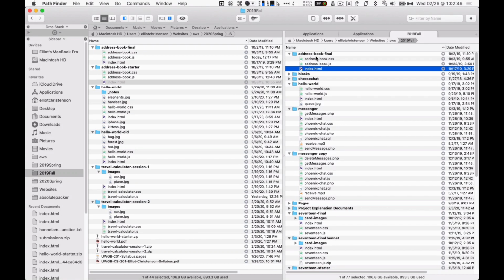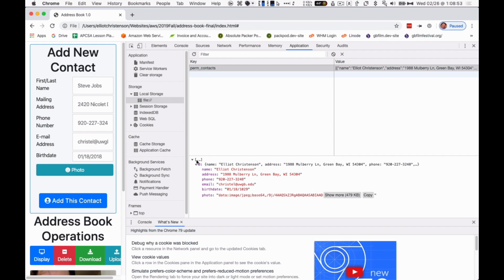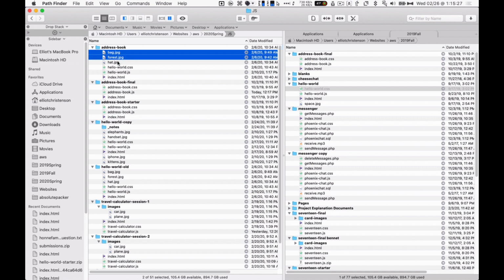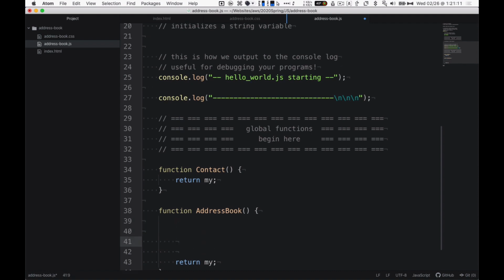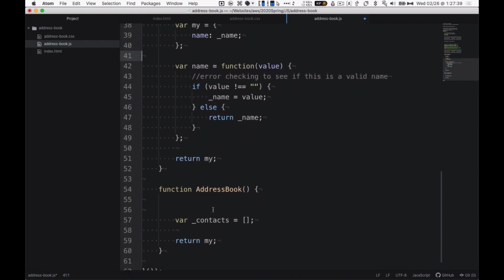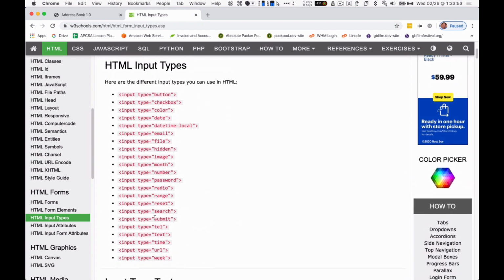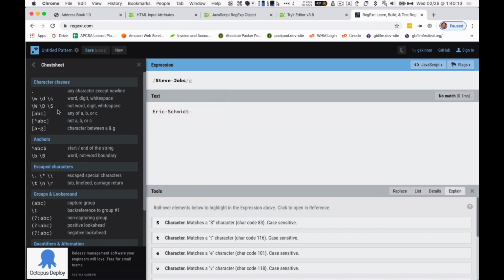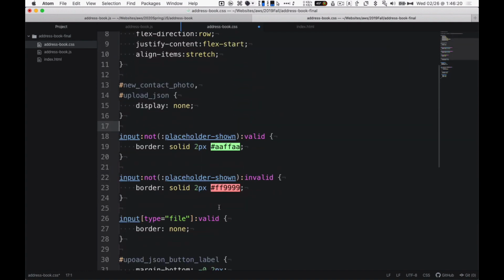20200226 address book OOP RegExp